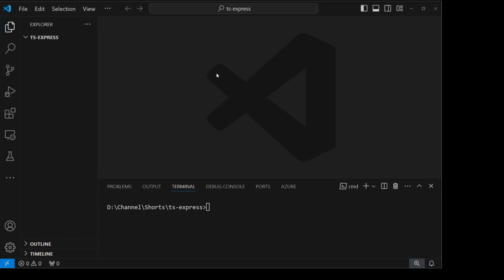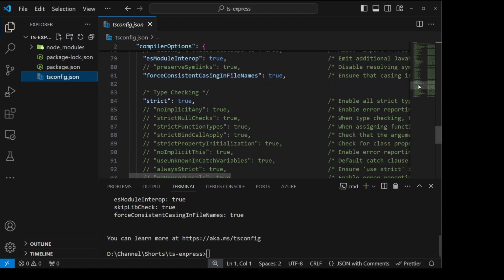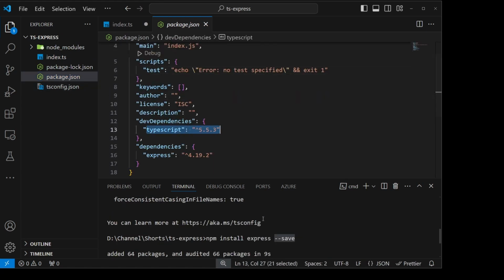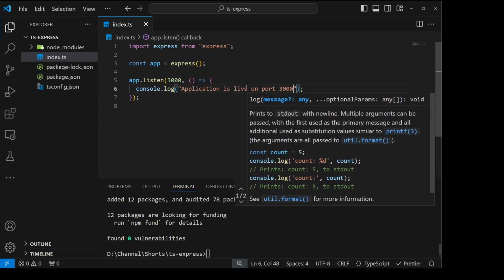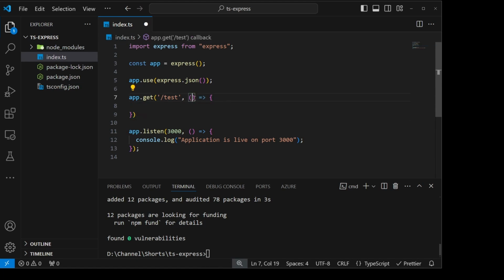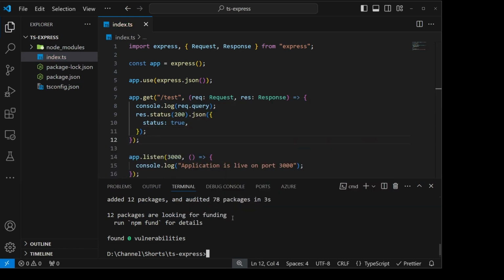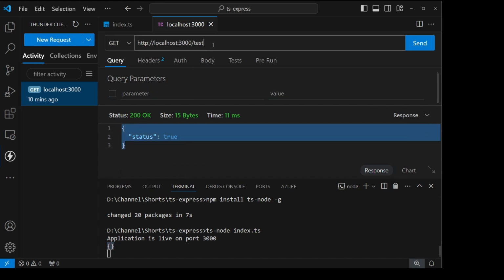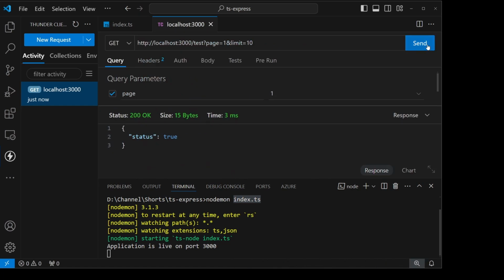Initialize Express and Add TypeScript Support: Easy Guide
Welcome to NextGenCoder! In this tutorial, we'll walk you through the process of initializing an Express application and adding TypeScript support to it. Whether you're a beginner or looking to upgrade your existing setup, this step-by-step guide will help you get started quickly and efficiently.

In this video, you'll learn:
How to set up a new Express project
How to configure TypeScript in your Express app
Essential tips and best practices for combining Express and TypeScript
By the end of this tutorial, you'll have a fully functioning Express app with TypeScript support, ready for further development.